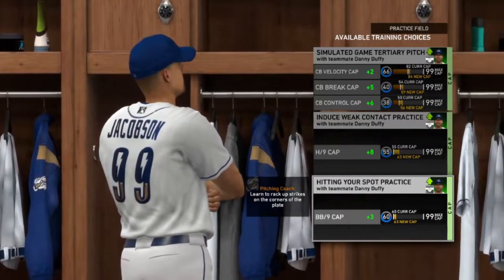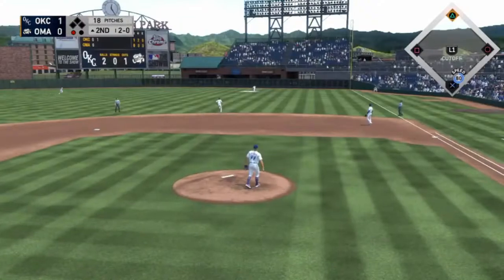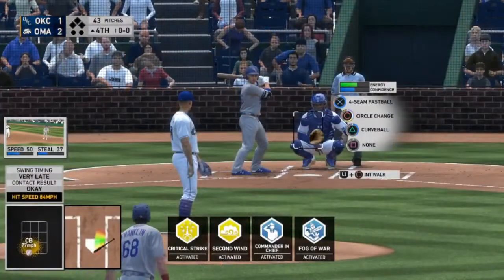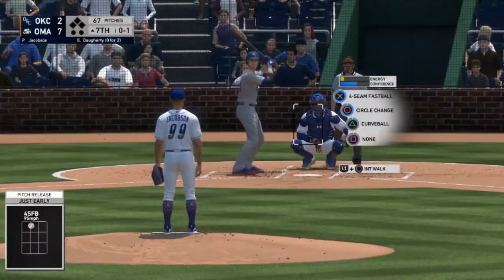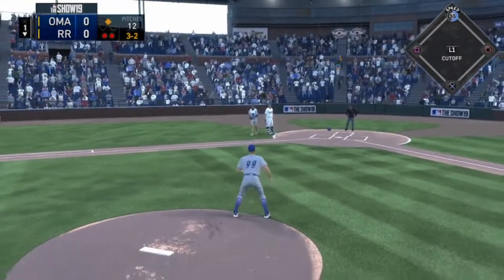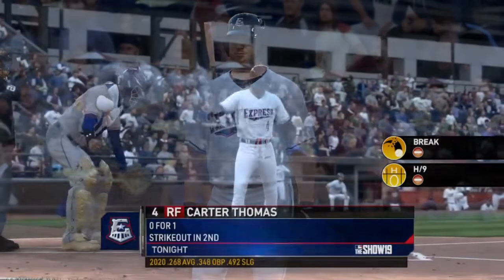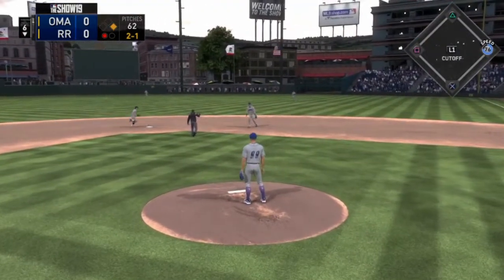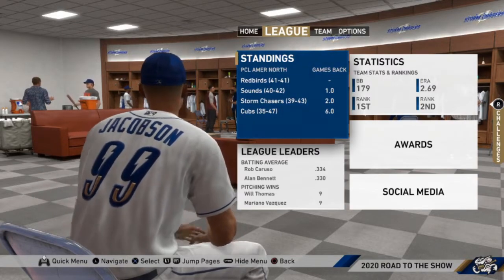MLB The Show 19 RttS Starting Pitcher Episode 21: Getting better!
In this episode, we make two starts against the Oklahoma City Dodgers and the Round Rock Express.